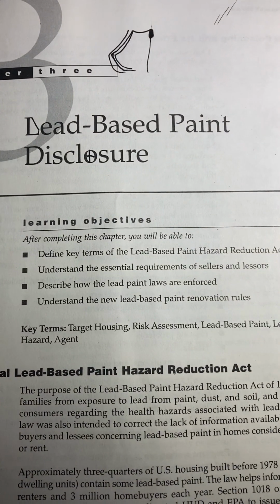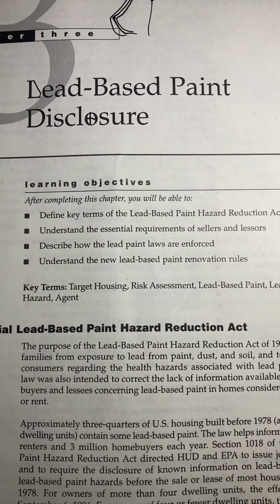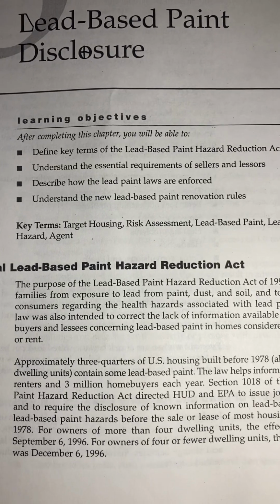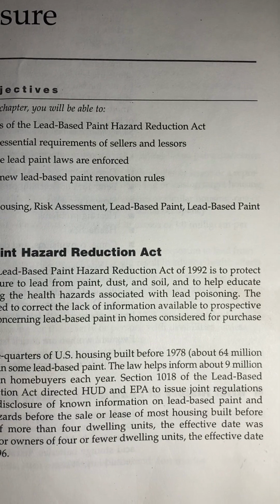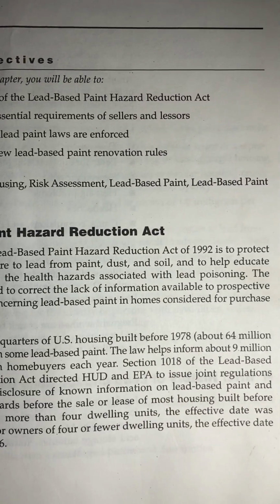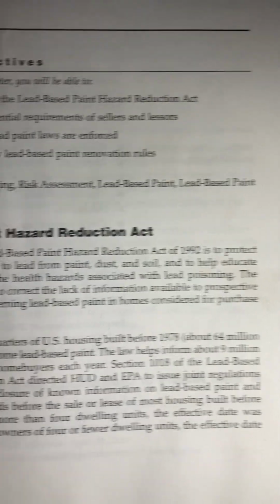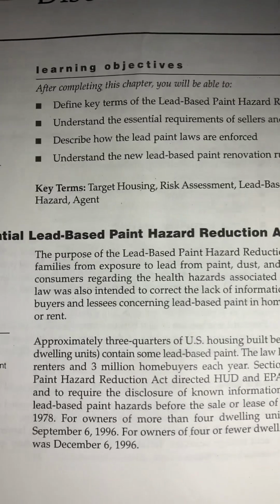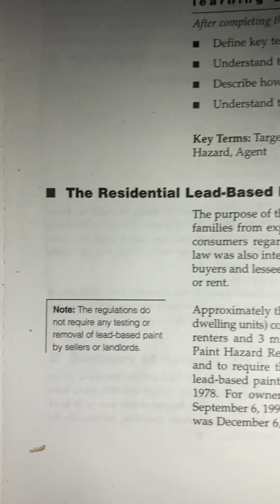Property Disclosures the real estate professionals Pages 24-25, Lead Based Paint Disclosure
Property Disclosures the real estate professionals guide to reducing risk Pages 24-25, Chapter 3 Lead Based Paint Disclosure